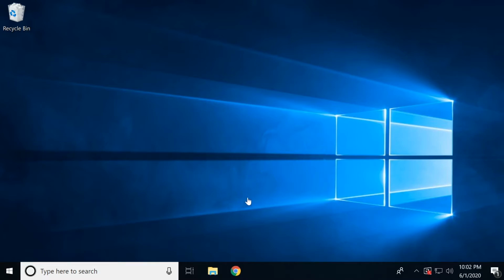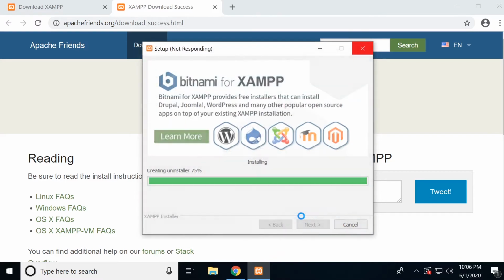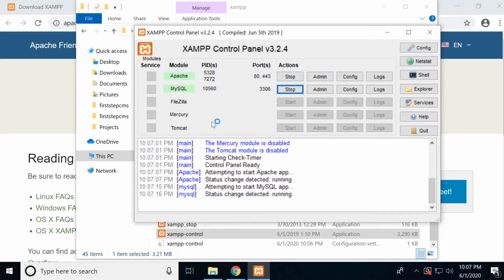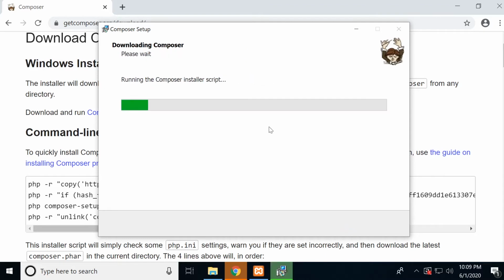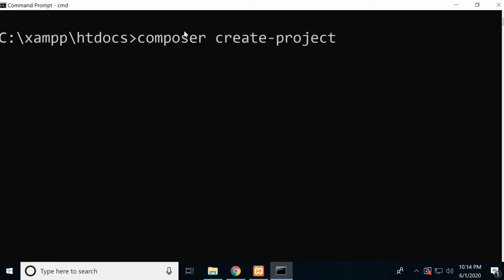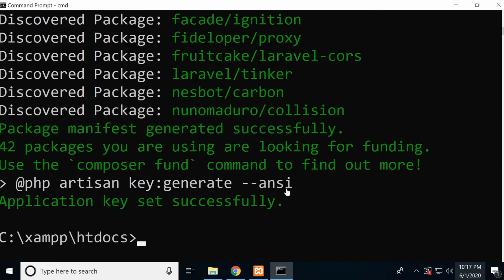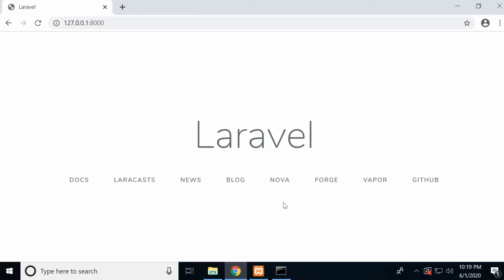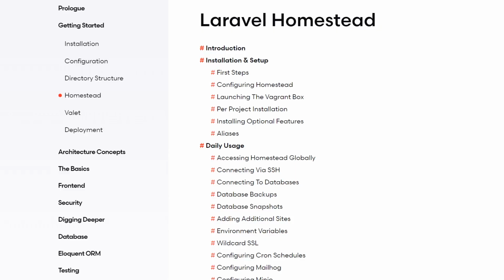Learn Laravel - Install and run Laravel - Composer and XAMPP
In this Laravel tutorial we install install Laravel to a Windows 10 machine using XAMPP and Composer, probably the most easiest way to get started with Laravel.

00:00 Introduction
01:08 Install XAMPP
04:16 Install Composer
05:23 Install Laravel
06:03 Create new Laravel project
07:48 Start server and view project
10:04 Read setting up Laravel with Homestead

First, we download and install XAMPP which provides an Apache Web server and PHP interpreter among over resources that might be used later for Laravel development including a database.

Next task, we install composer, a Dependency Manager for PHP which allows use to Install/manage software for projects on a project by project basis.

Finally we install Laravel using the start-project command and test the server and installation of Laravel. You are now ready to start working with Laravel.